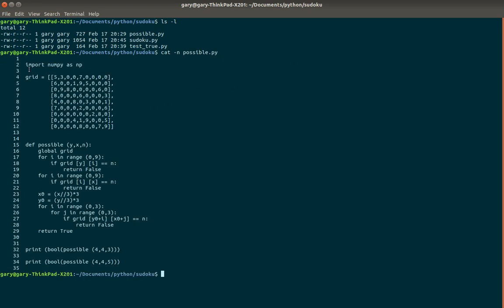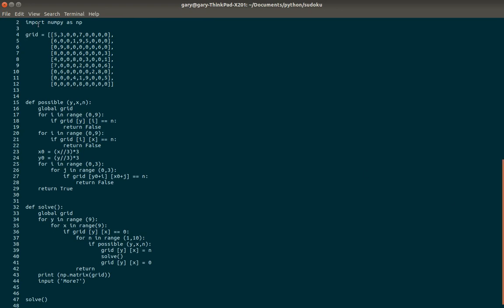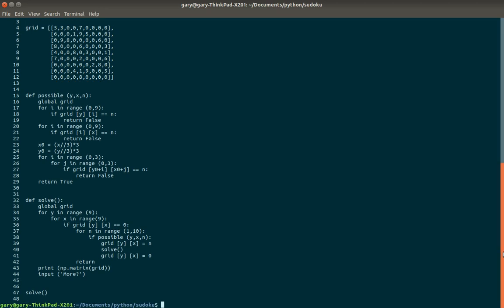Sudoku solver code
On the wonderful Computerphile channel a video was posted about a Python programme to solve Sudoku puzzles, starring the amazing Professor Thorsten Altenkirch.  However in the comments several people were asking for the code. The code was in the video but I think because the Prof was using Python with the Jupyter software maybe it wasn't totally clear what the whole code looked like. So this video shows the code working in maybe a more regular format.